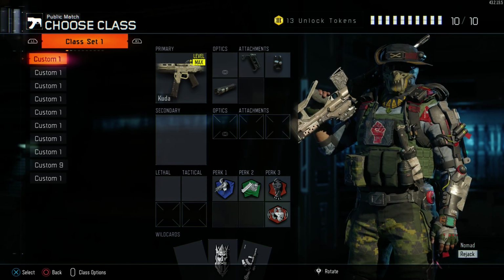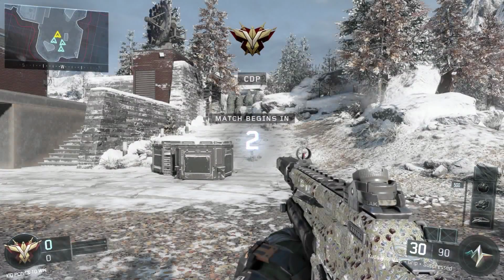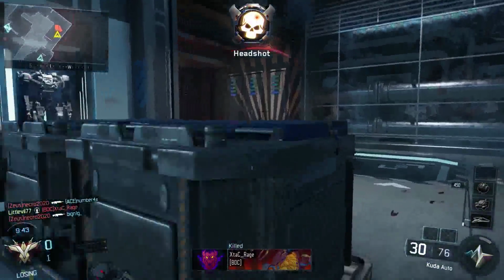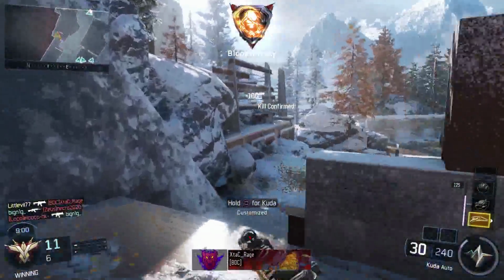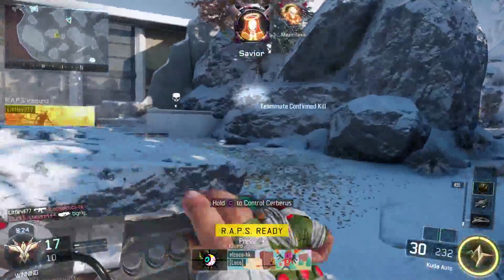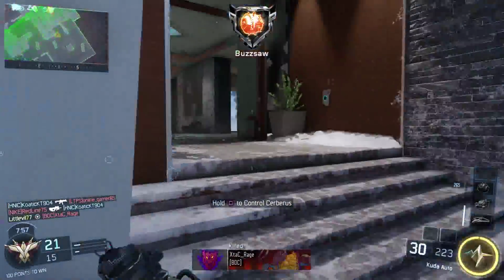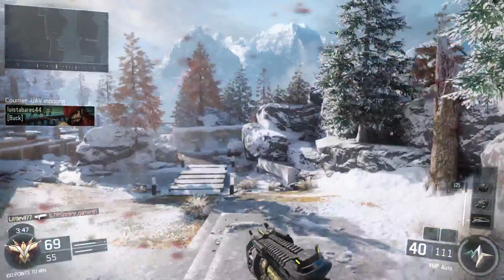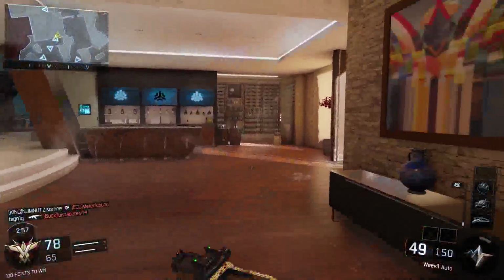"Diamond SMG Challenge!" - (Call of Duty: Black Ops 3)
Showing off my Diamond SMG camos with a challenge video.  Every time I die, I switch to a new SMG.  This was my actual first live commentary attempt, but issues with getting it uploaded made me post the FFA live commentary first.  Hope you enjoy!